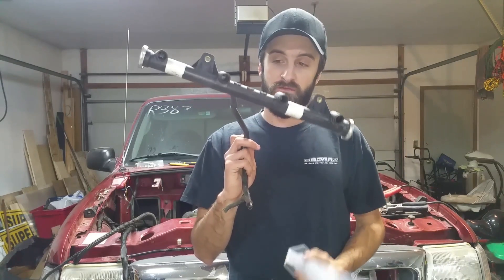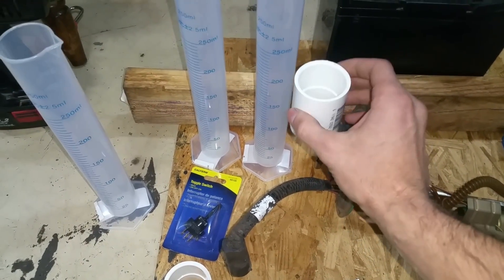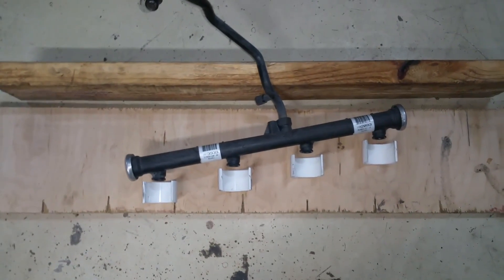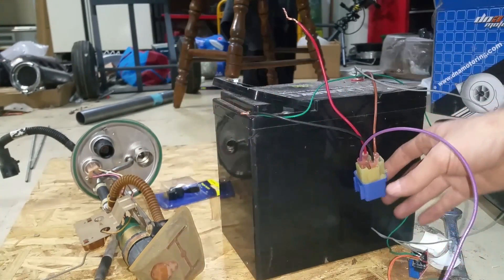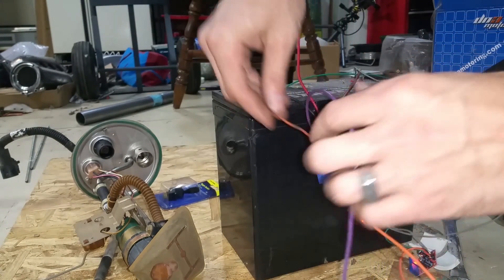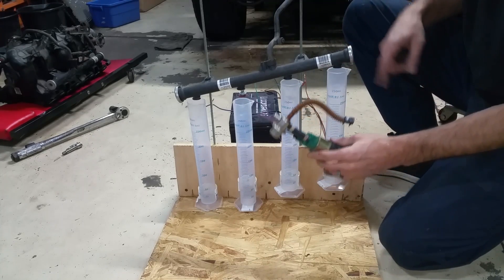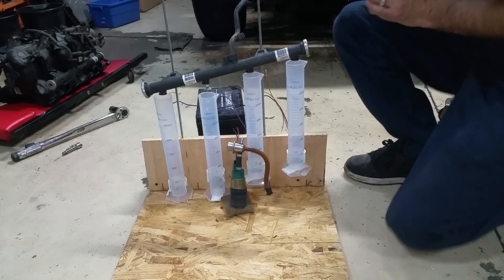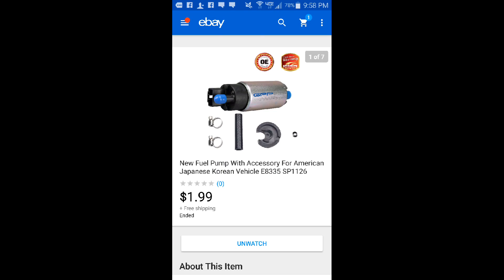FUEL INJECTOR TESTING FLOW BENCH!!! LS LSX DECAPPED INJECTOR FLOW TEST SETUP!!!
How to build a fuel injector flow bench for ls style fuel rail